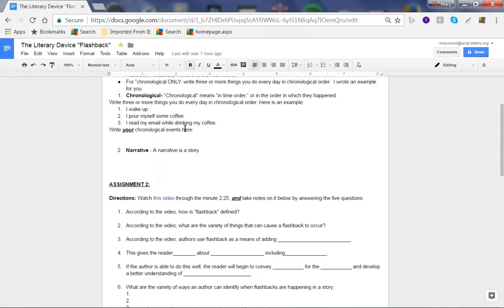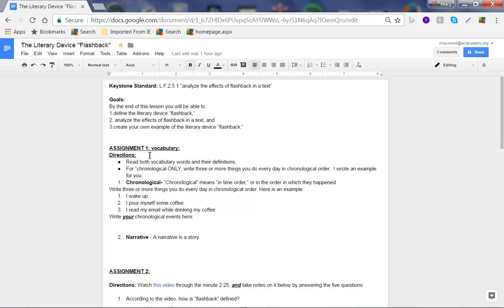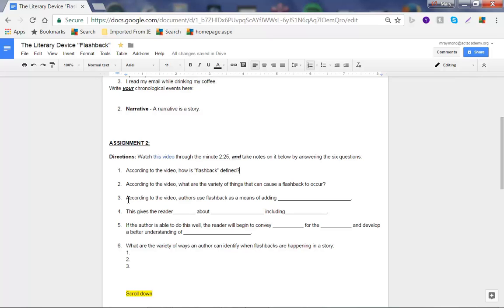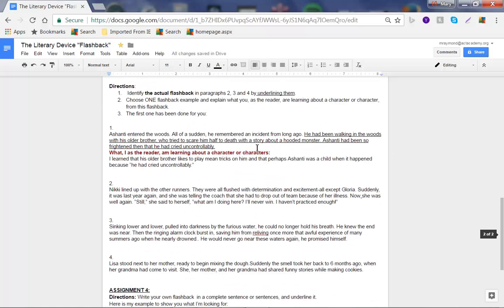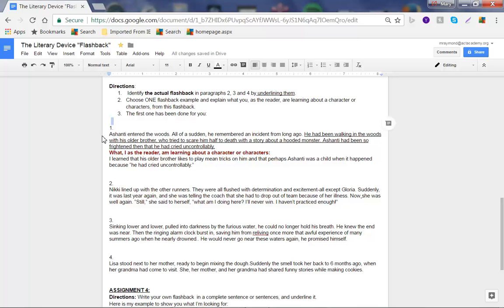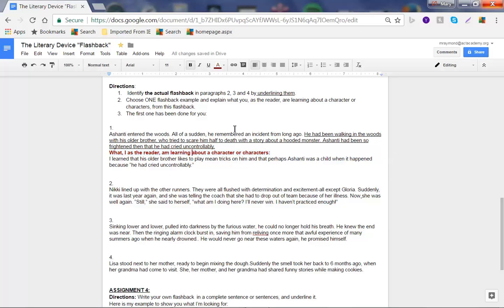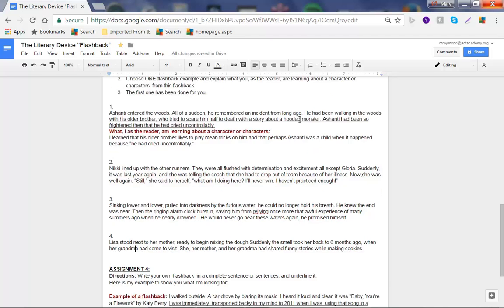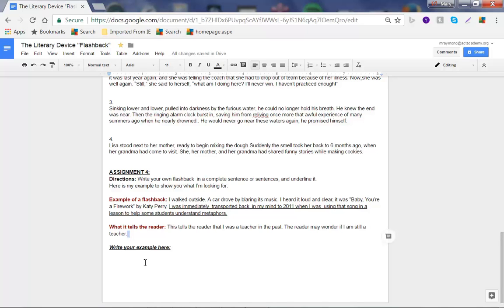The literary device "flashback."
This video goes over the worksheet instructions.